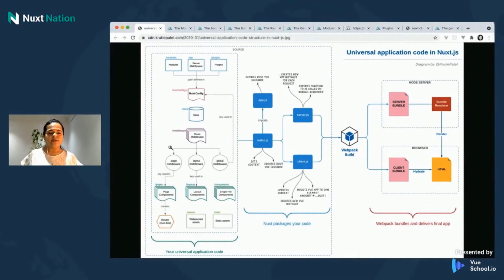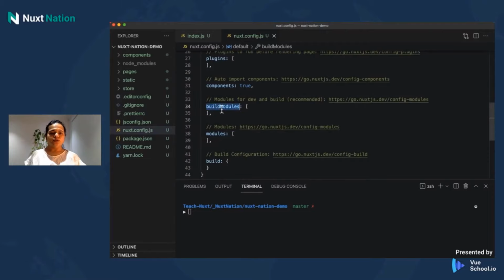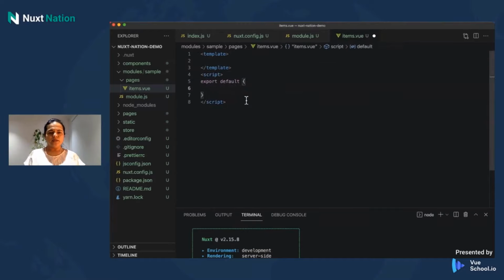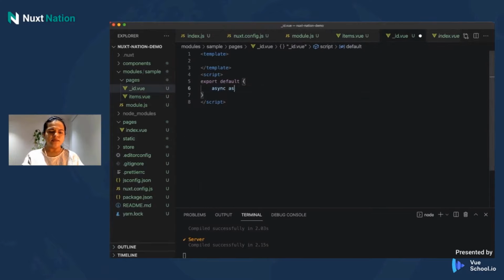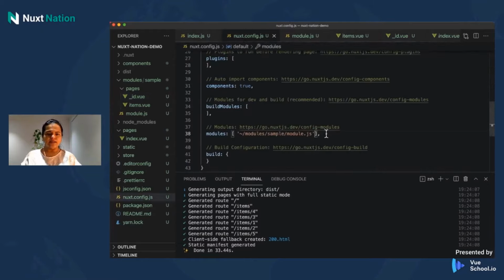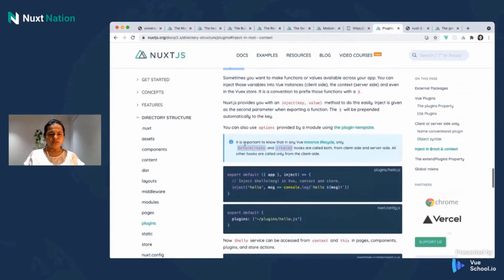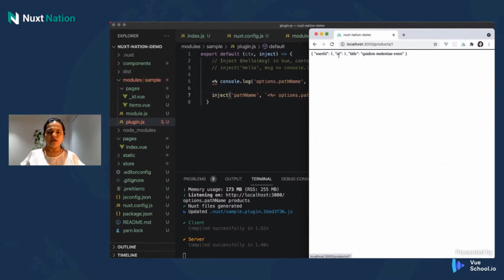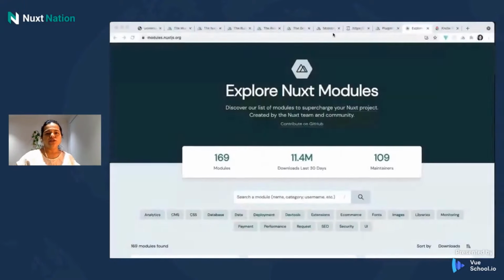Introduction to Nuxt Modules by Krutie Patel: Nuxt Nation 2021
Nuxt provides an inclusive set of features from the most opinionated, like its file-based routing, to more open-ended features such as Nuxt plugins and modules. There are many approaches to building the Nuxt module.

In this talk Krutie Patel, Nuxt ambassador, will cover:

- Using Nuxt lifecycle hooks in modules,
- Using Nuxt plugins to extend functionalities of the modules and
- Nuxt modules to decouple reusable parts of your Nuxt project

This talk is aimed at the beginner to intermediate crowd with a view to help them get started with creating Nuxt modules.